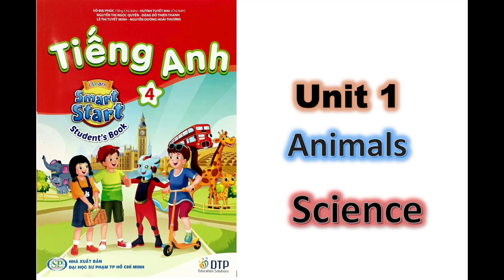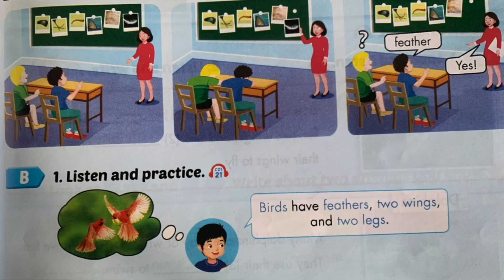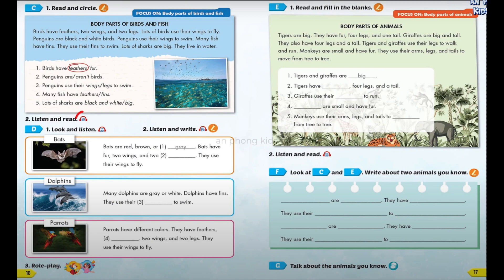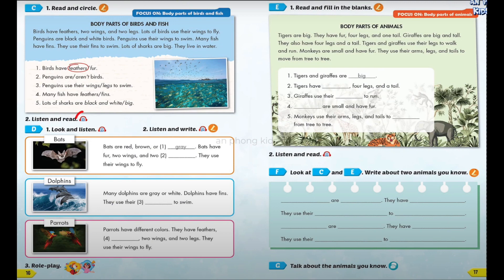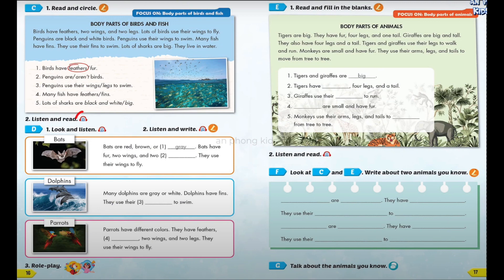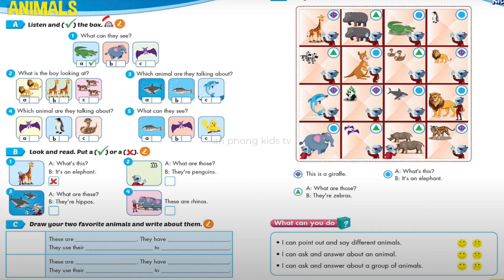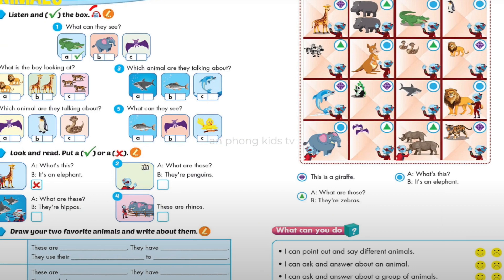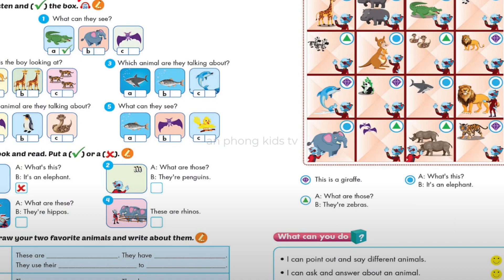Smart Start 4 - Unit 1 - Lesson 4 - Science